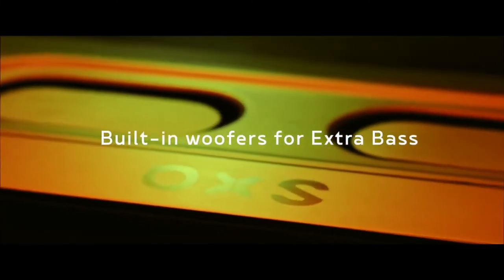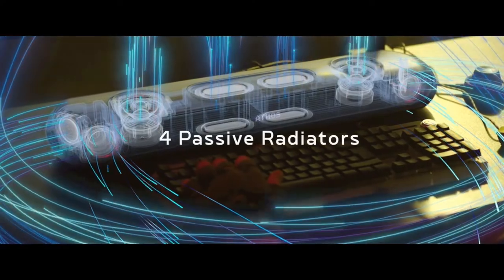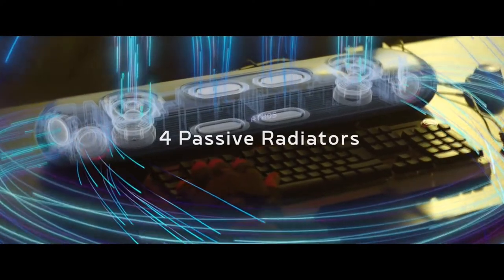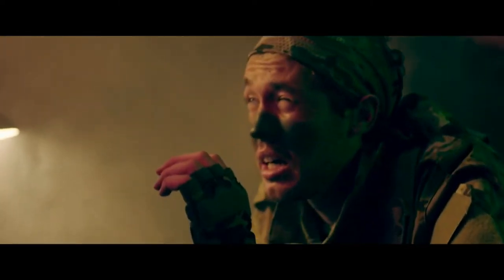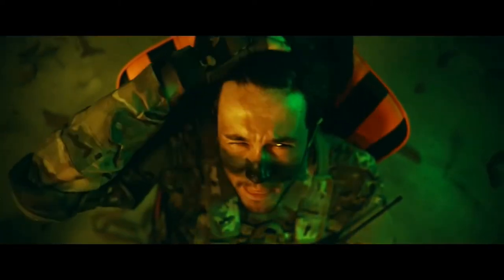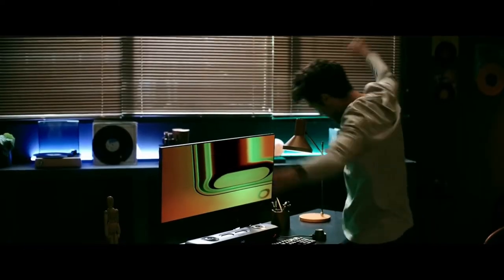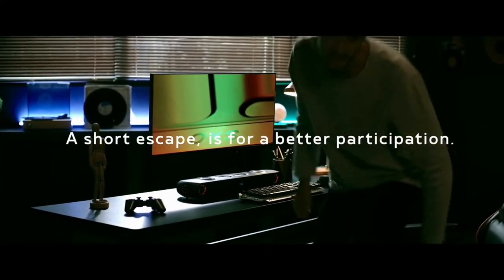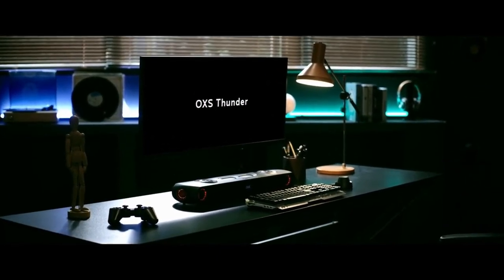OXS THUNDER 7.1.2 : THE GAMING SOUND SYSTEM WITH NECK SPEAKER | Kickstarter | Gizmo-Hub.com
Introducing OXS Thunder, an innovative 7.1.2 Dolby Atmos® gaming audio system - the gaming soundbar and the world's first satellite neck speaker.

With the satellite neck speaker, 10 audio channels create an audio space to put you in action. Locates your enemies and allies, like they were in the room with you. Sink yourself into a 3D audio space with Dolby Atmos® surround sound, and relax your neck on the soft yet powerful satellite neck speaker.

Gear up, the next level of the gaming experience is here.